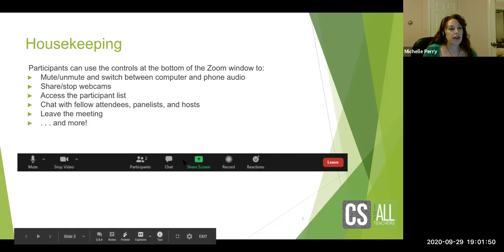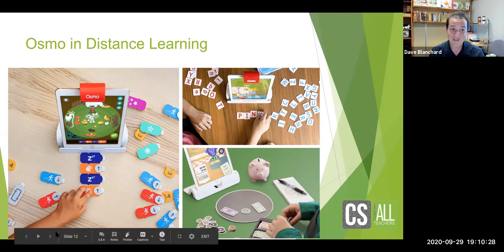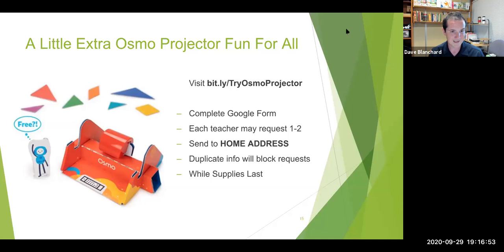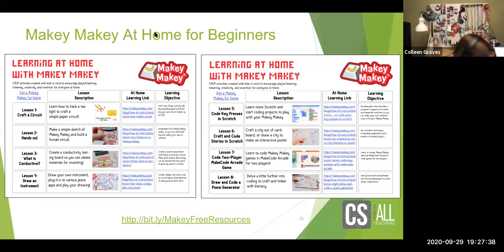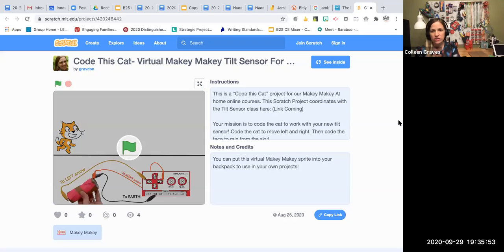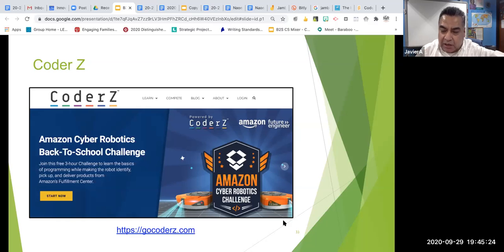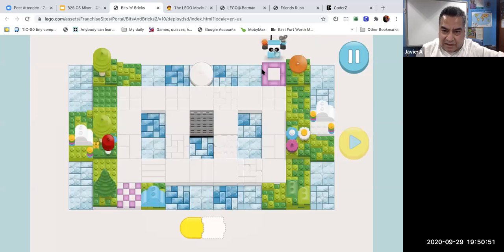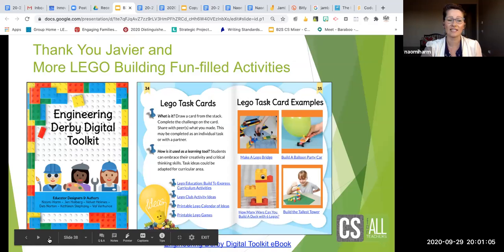Webinar 20200929 Back to School Mixer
The CS community and others came together for a back-to-school CS mixer, hosted by Community Ambassador Naomi Harm, and participated in four dynamic CS, AI and STEAM learning experiences! These activities modeled how to use these new teaching and learning strategies for virtual/hybrid learning classrooms or home environments with children. Many cost effective tools and free resources were shared from unplugged maker activities to tech-enhanced AI coding and robotic STEAM experiences to online coding simulations. The facilitators also highlighted many ways of how CS, AI, and STEAM tools and resources can be infused as a multidisciplinary approach to enhance instruction and engage students and children with STEM passion projects.